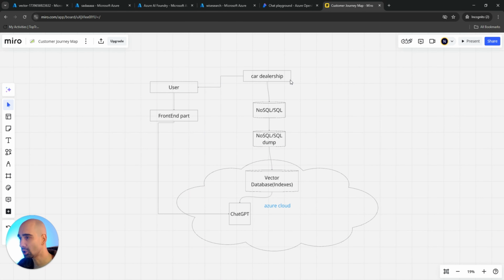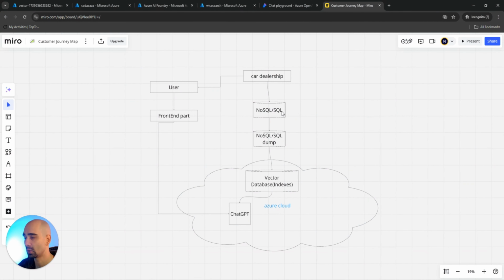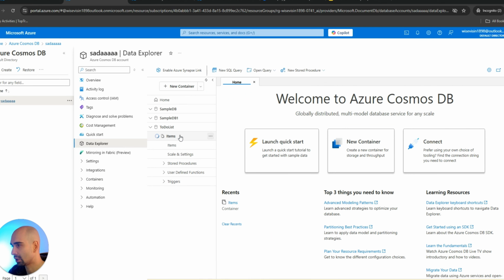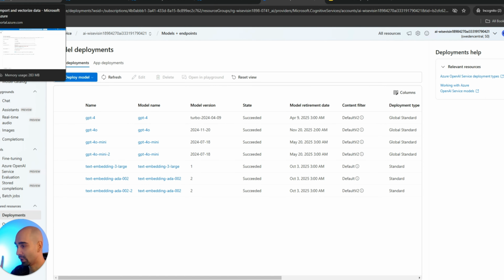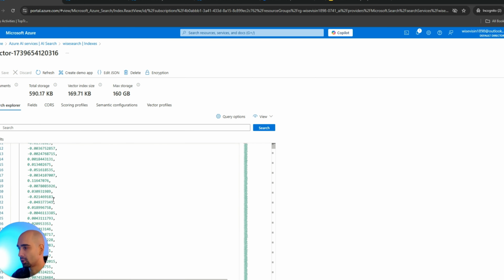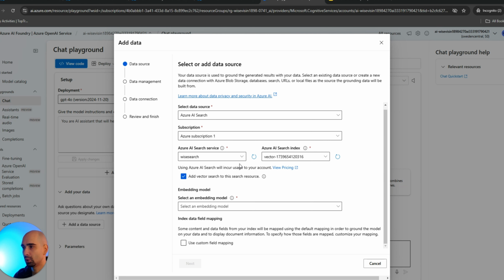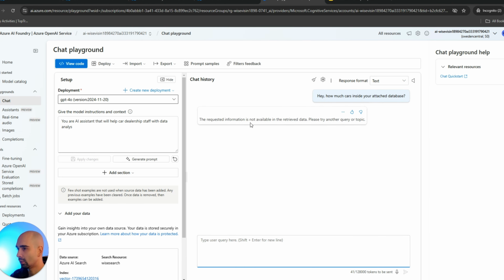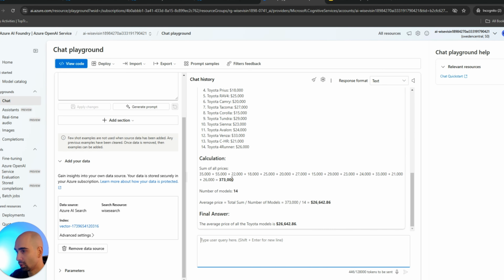This AI Agent Automation Optimizes Your Business Processes in Azure & ChatGPT up to $100 Per/Hour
How to connect your database to ChatGPT and optimize Business Processes in Azure

Today, using my own example, I showed how I created my chatbot in Azure and how you can monetize such automation.

🔸If you need help with business process automation book a meet with me

Sections:
0:00 Introduction to Azure
1:10 Example with Car Dealership Business
3:18 Create an Azure Account
6:25 Vectorized Database
7:10 Create an AI Agent
7:58 Create a Data Source
11:21 Conclusion